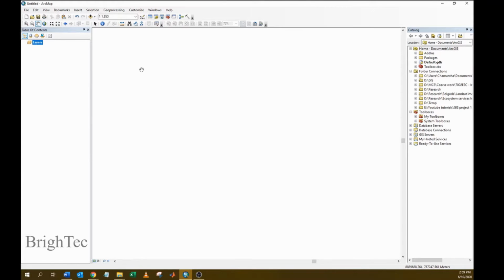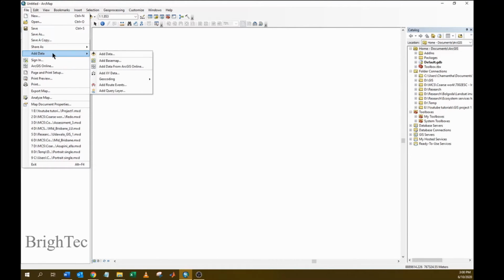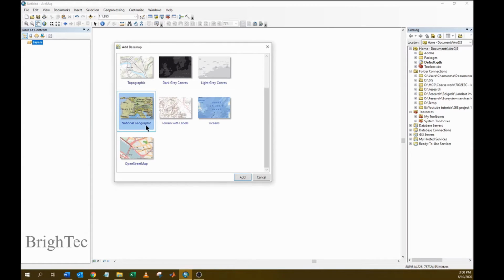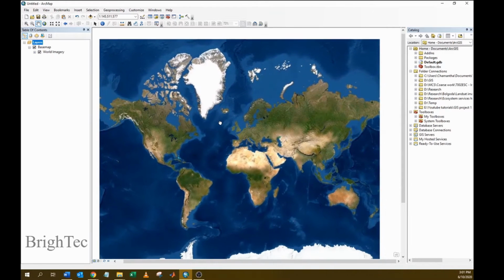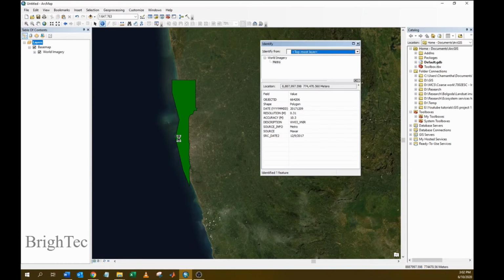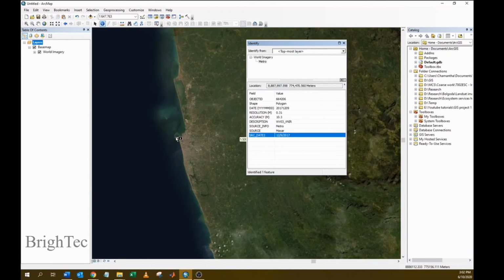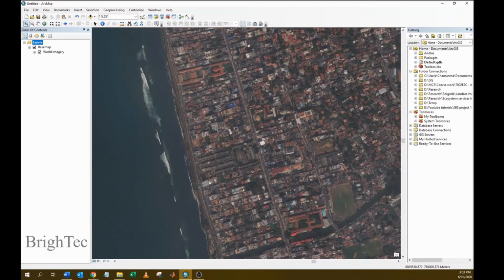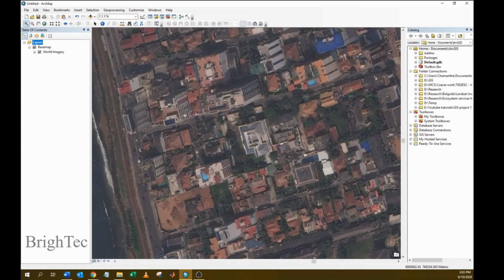ArcMap introduction to basemap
This is an introduction to basemap option in ArcMap software. Shows you how to add the basemap and how to access the metadata.

0:00 - Adding a basemap
2:00 - Accessing the metadata
4:05 - Usage of basemap